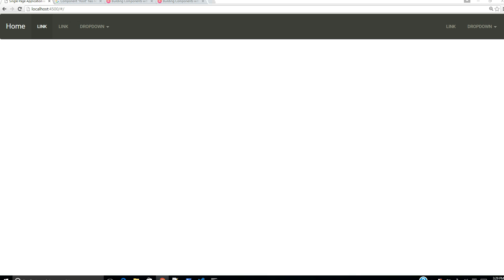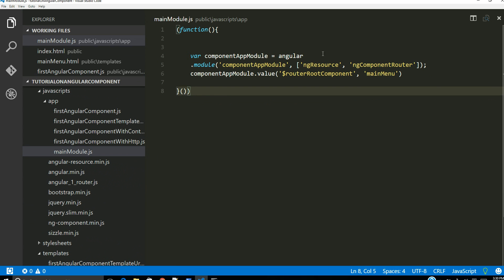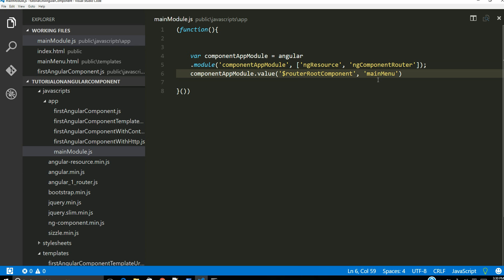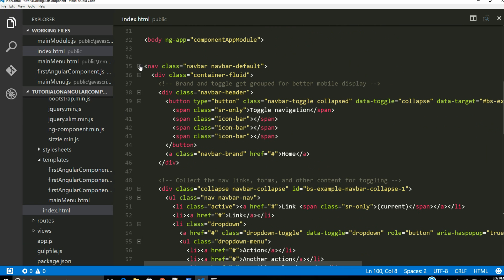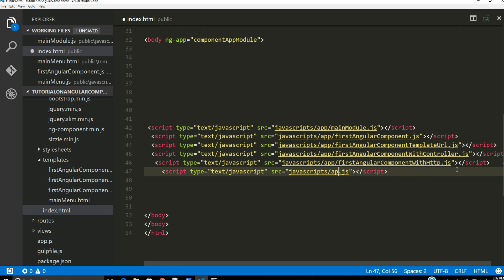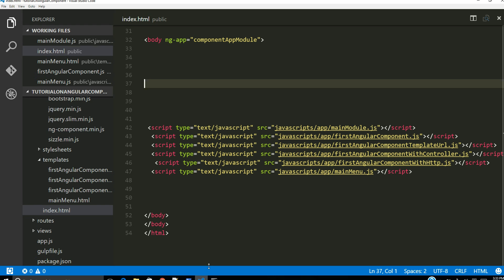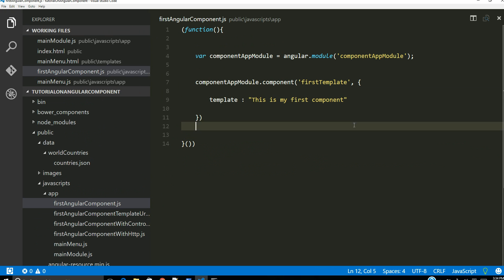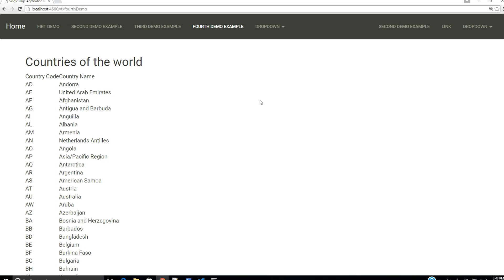SPA with Node JS, Express, Angular, Angular Component, Angular Component Router part 4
In series of video tutorials,
I will be creating a single page application using the following technologies :
Node.JS, ExpressJs, Angular, Angular-Component and Angular-Component-Router, JavaScript,
Bootstrap